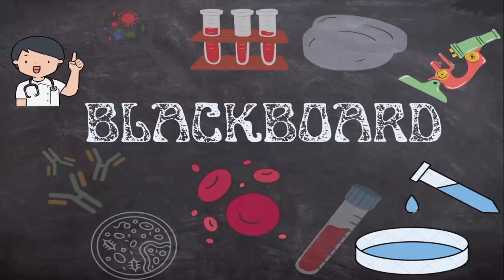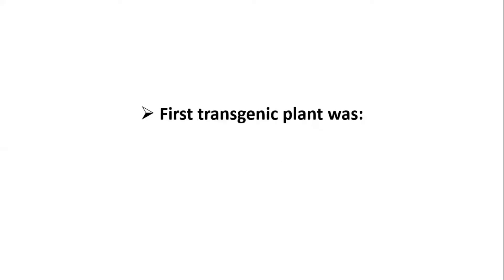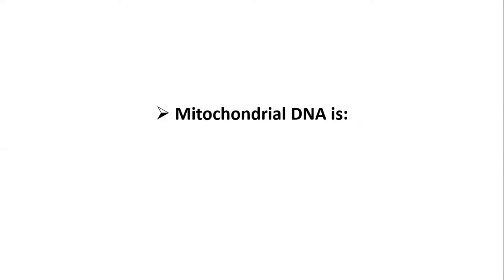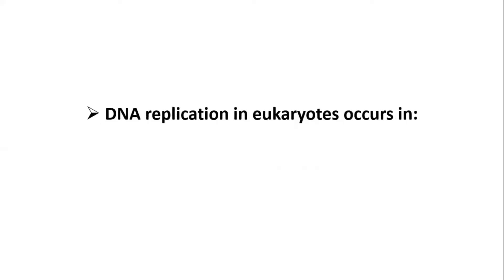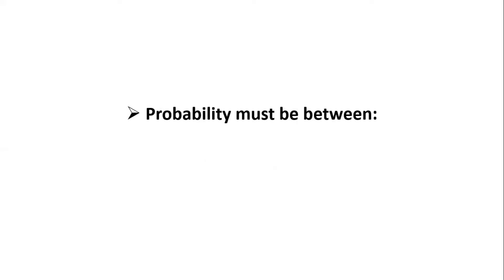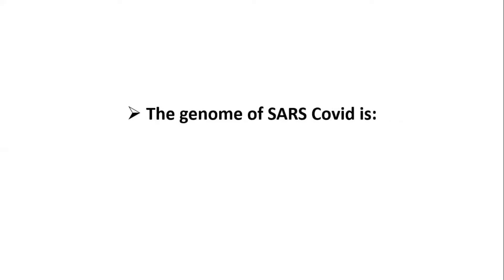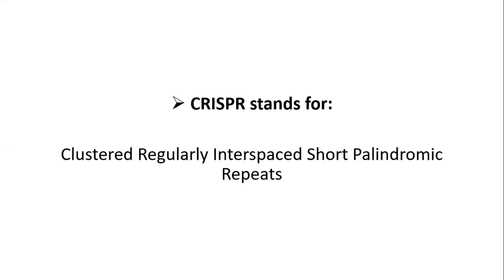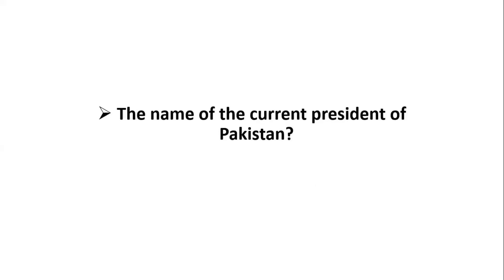CEMB Past Papers Questions | Punjab University Admission Test | M.Phil Molecular Biology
In this video, we're diving deep into the past papers for the Punjab University Admission Test for the M.Phil in Molecular Biology at CEMB (Centre of Excellence in Molecular Biology)

Welcome to Blackboard! We specialize in offering comprehensive paid courses designed for students, professionals, and enthusiasts eager to deepen their understanding of the life sciences. Our expert-led courses cover a wide range of subjects, including:
Microbiology
Molecular Biology
Forensic Science
Chemical Pathology
Hematology
Serology
Histopathology
Genetics
Blood Banking

Join us to advance your knowledge and skills in these dynamic fields.